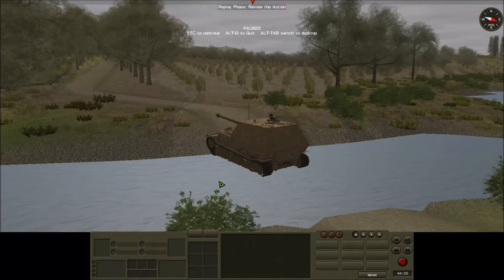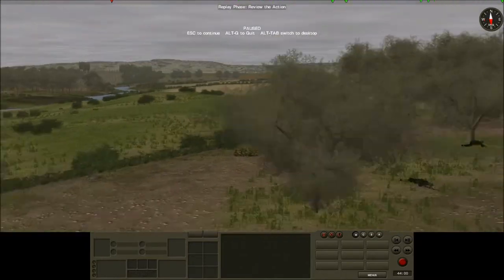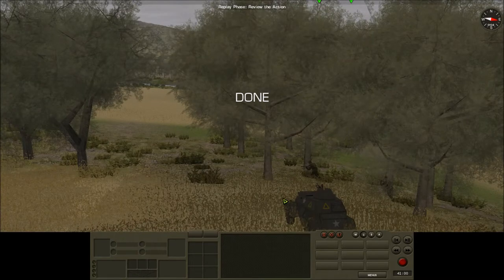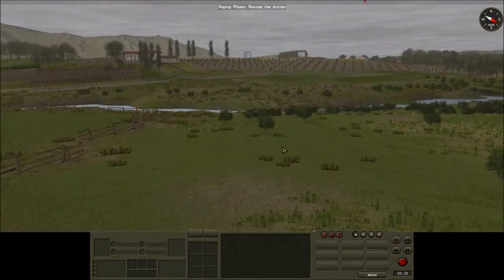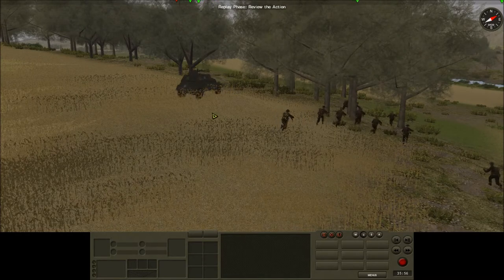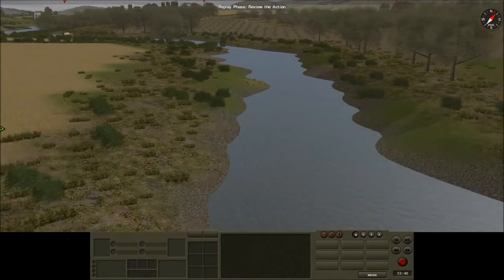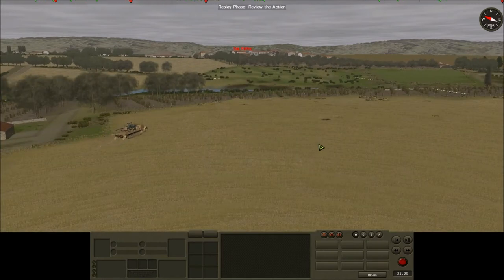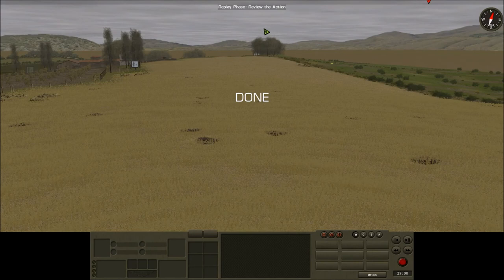Combat Mission Fortress Italy - San Pietro - Part 2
As we try to outflank the German position, they bring up an anti-aircraft vehicle.